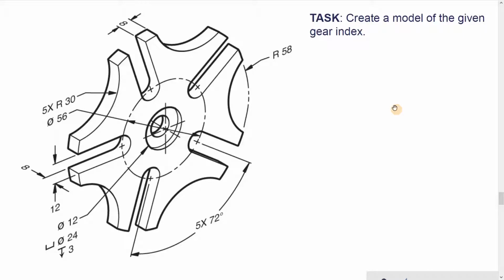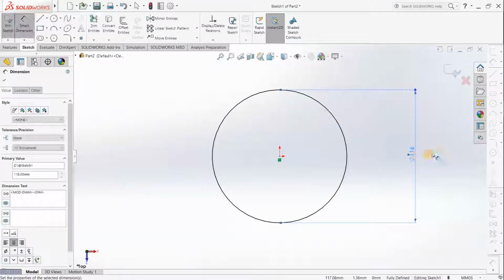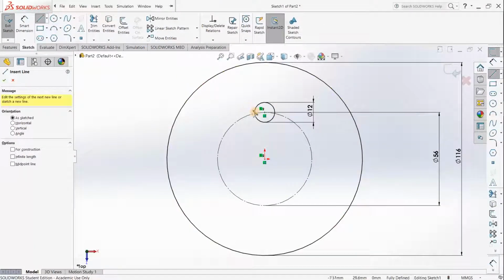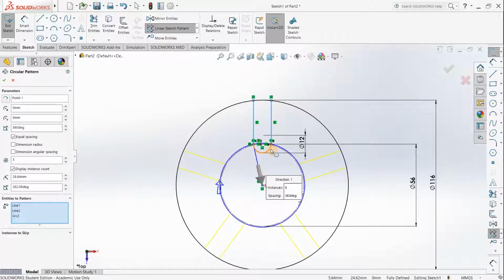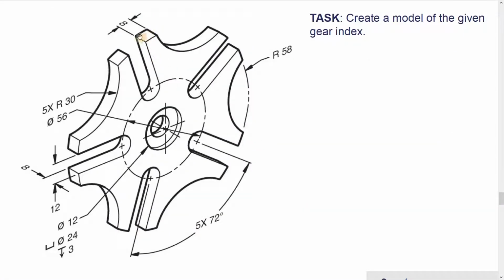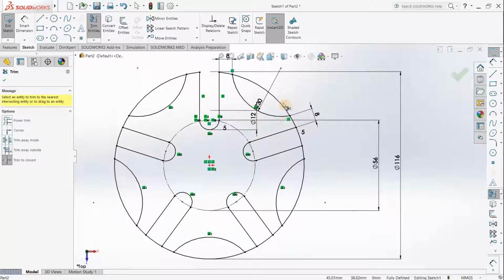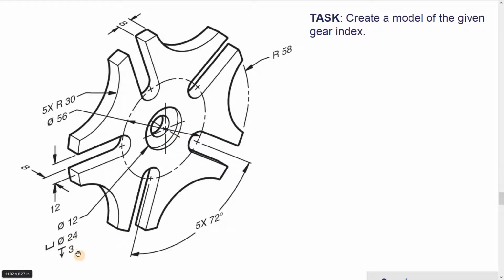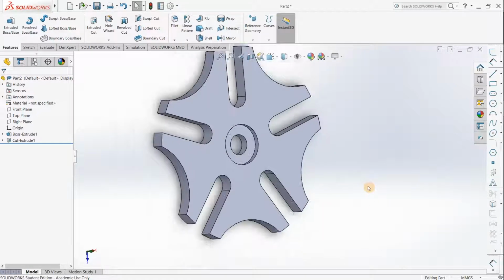SolidWorks Basic Part Modelling - Exercise BPM13 (Gear Index)